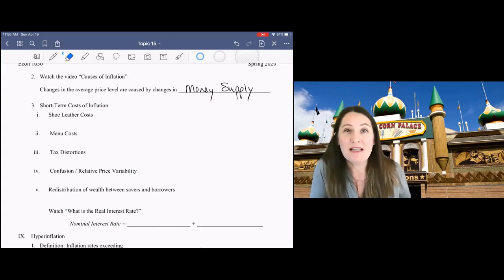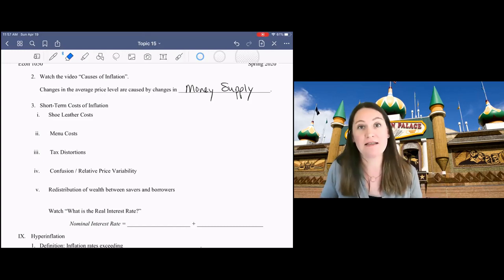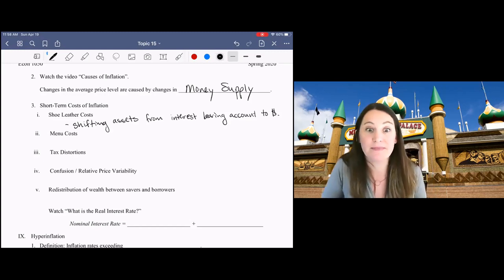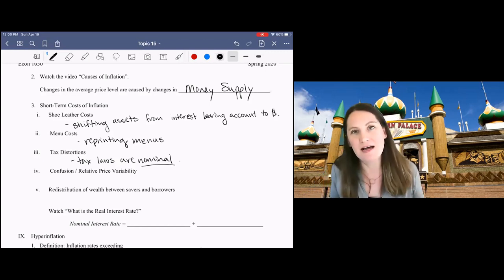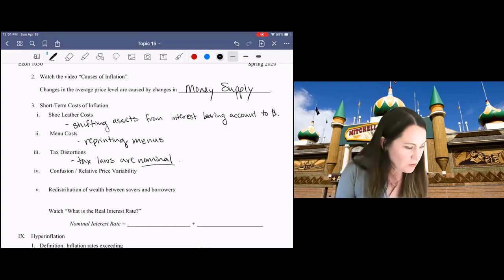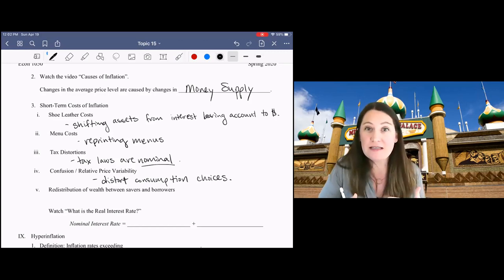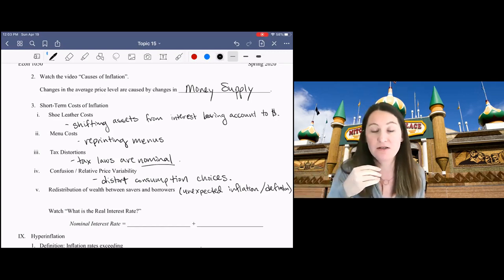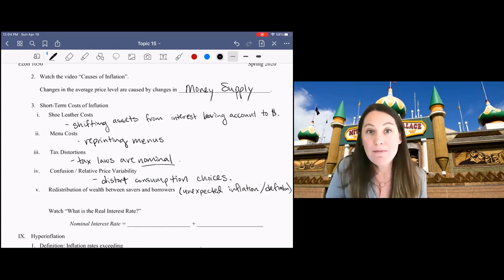15.13 Costs of Inflation